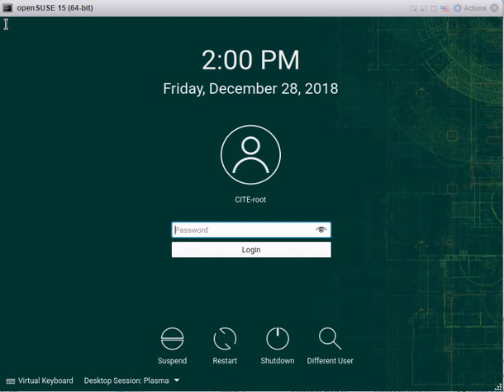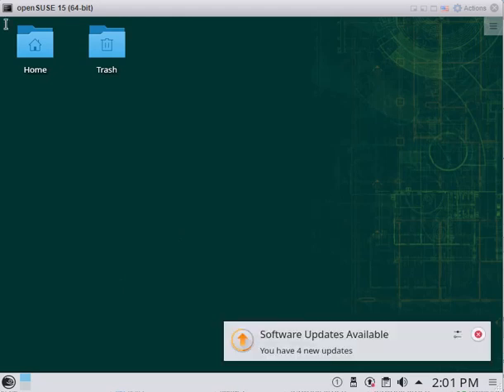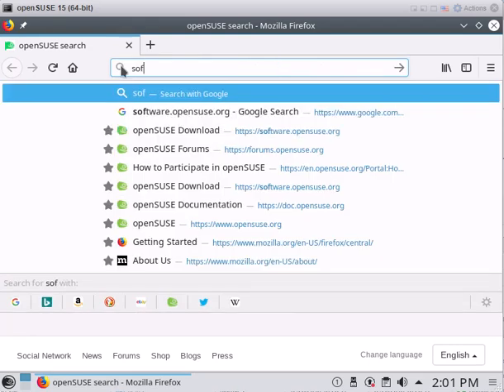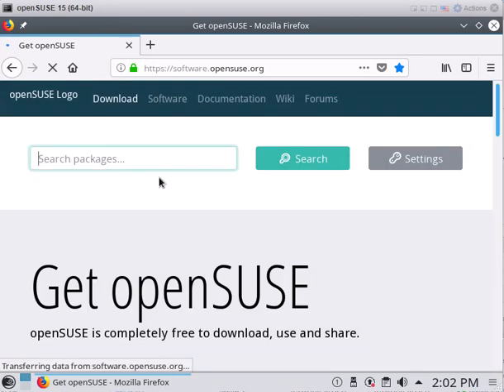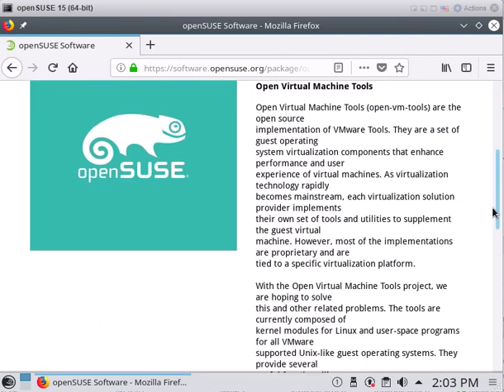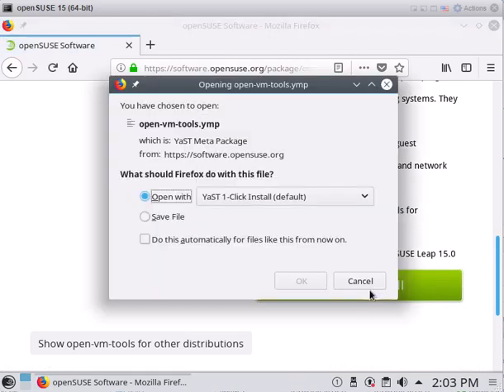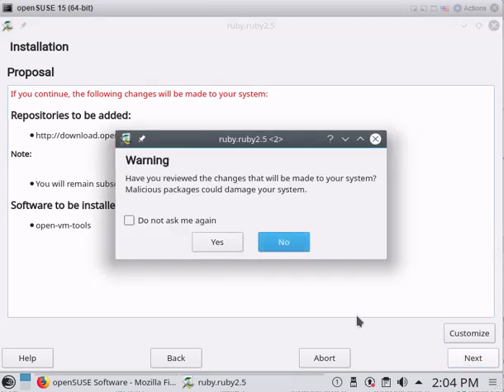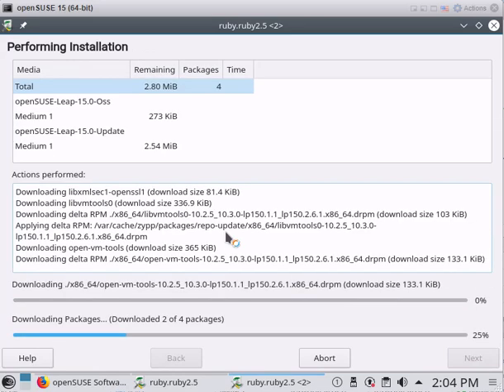openSUSE Leap 15 on ESXi 6.7 - Installing open-vm-tools